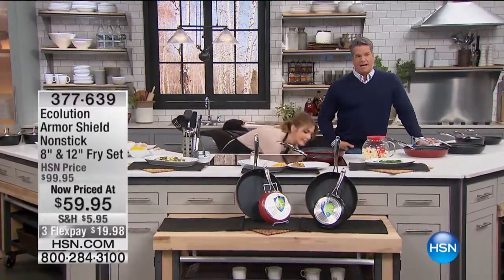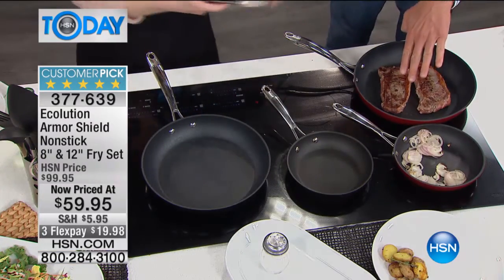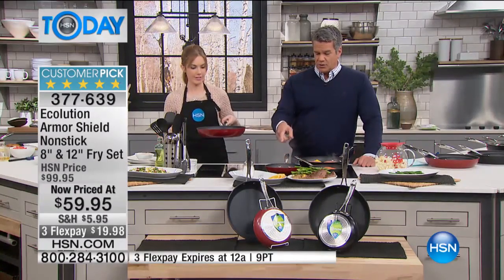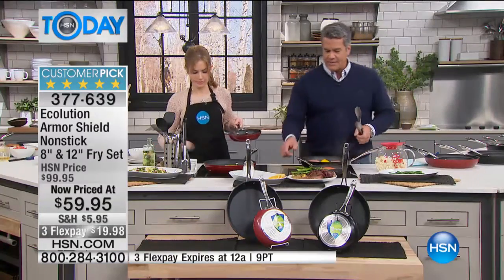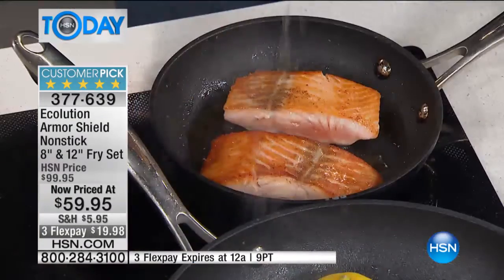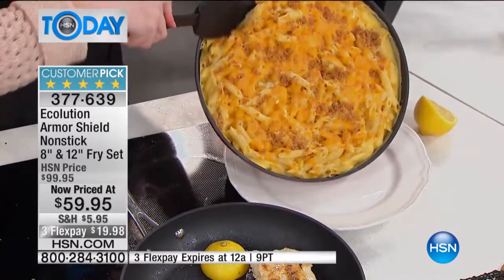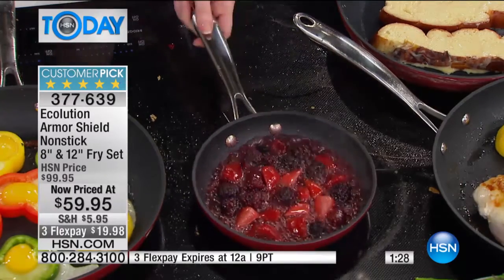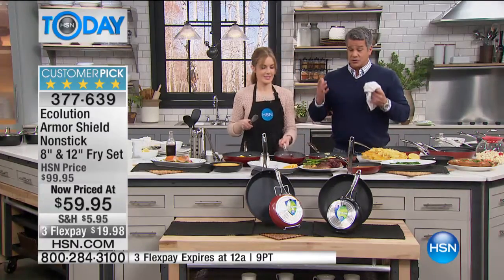Ecolution with Ryan Scott Armor Shield Nonstick 8" and 1...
Ecolution with Ryan Scott Armor Shield Nonstick 8" and 12" Frypan Set
Ready to make some magic in the kitchen? Well, get your hands on this duo and start cookin'! It boasts Armor Shield nonstick...